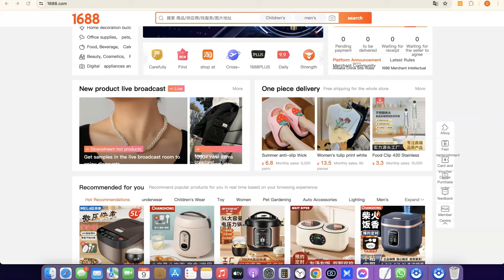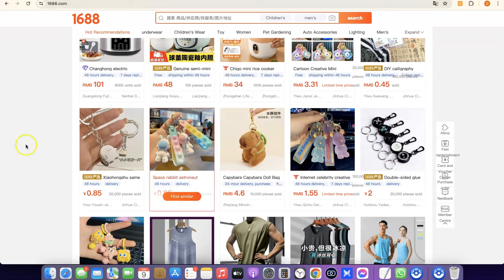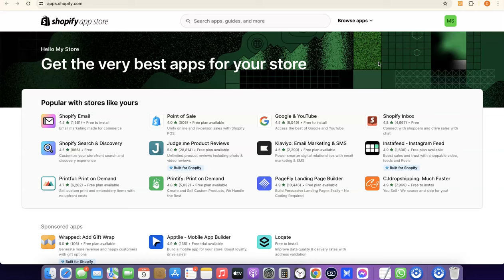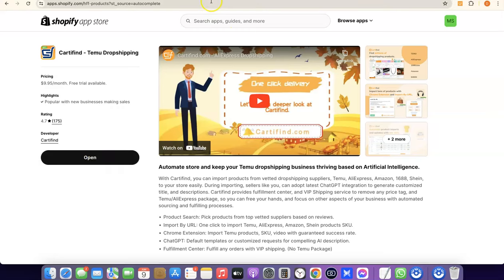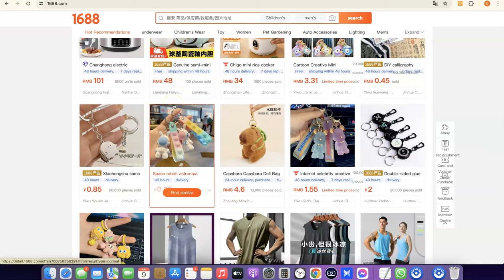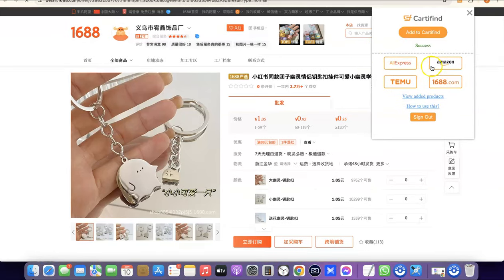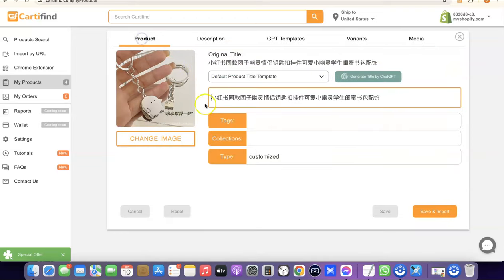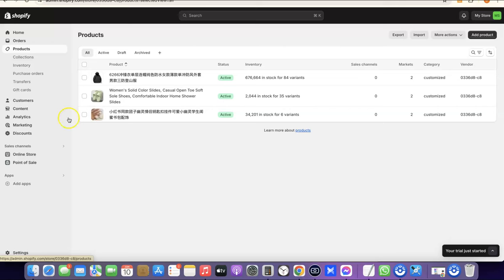1688 Dropshipping - How To Dropship Products From 1688 To Shopify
In this video, you'll learn how to use 1688 for Shopify Dropshipping. You'll discover how you can dropship products from 1688 to Shopify and also fulfill your dropshipping orders with 1688.